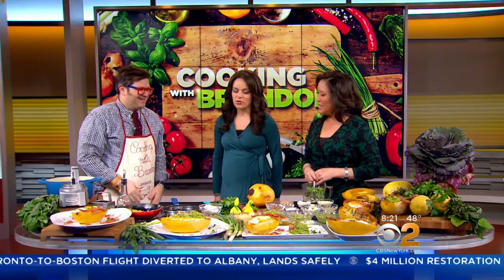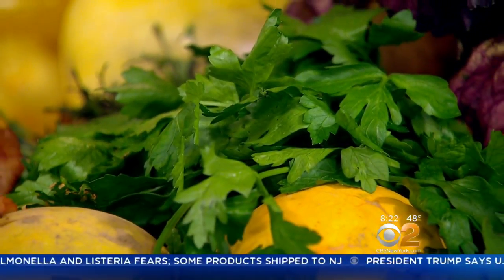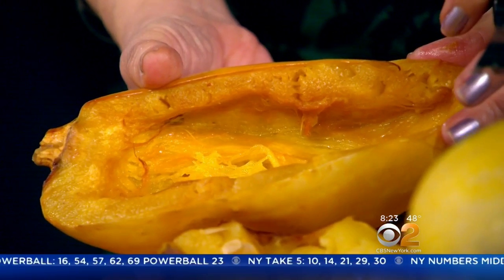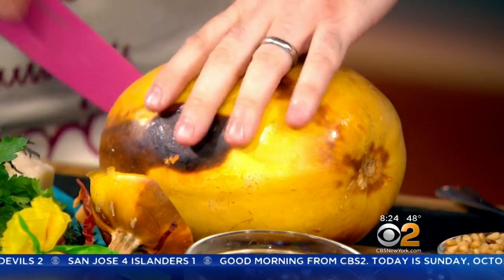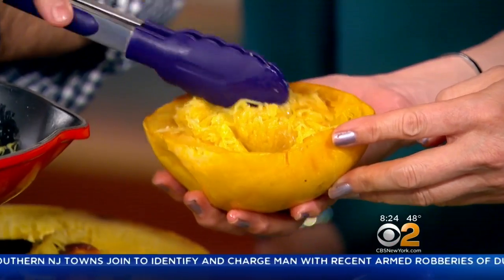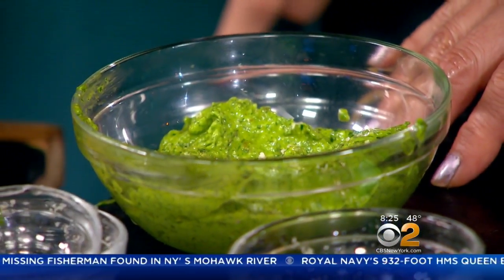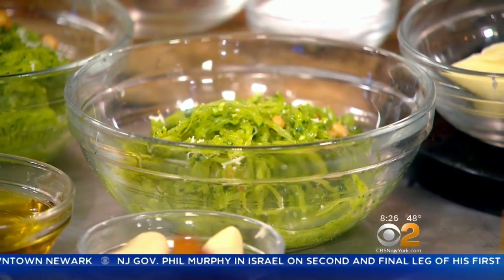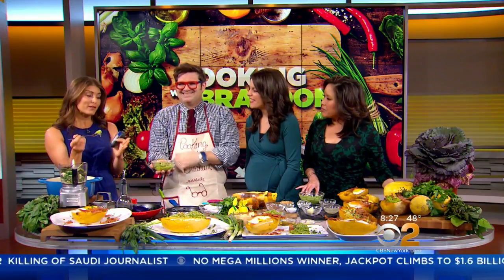Spaghetti Squash Recipe Perfect For The Holidays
Brandon Fay from Trattoria Dell'Arte shows CBS2's Andrea Grymes and Cindy Hsu a spaghetti squash recipe perfect for any holiday table.